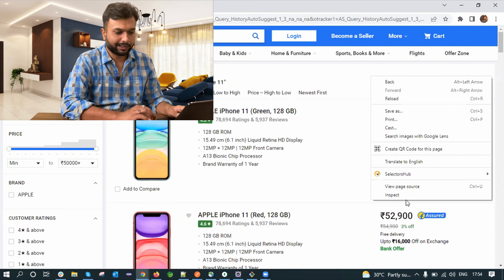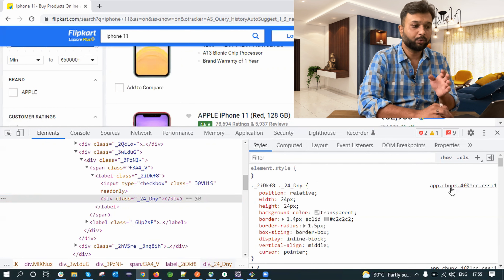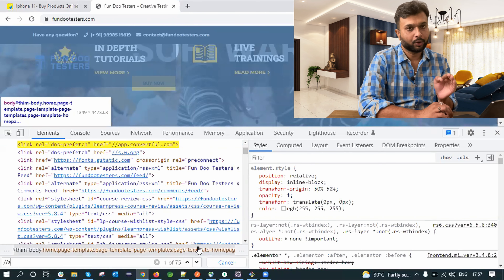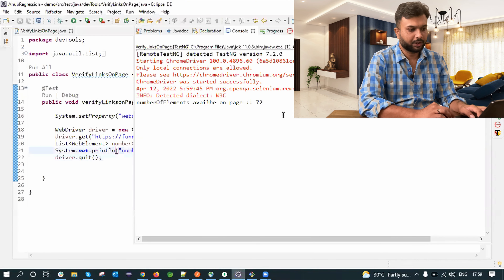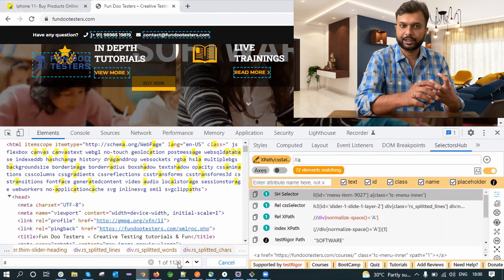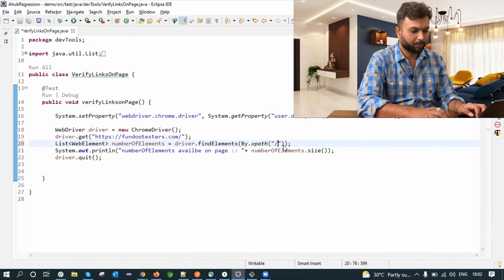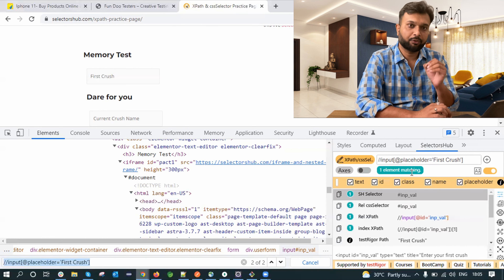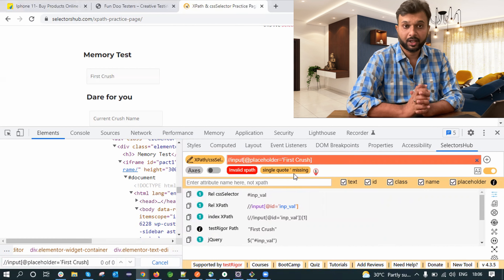Should testers use Dev tools or not? Devtool vs which tool?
✅💡 If you like my videos, please consider buying me a coffee